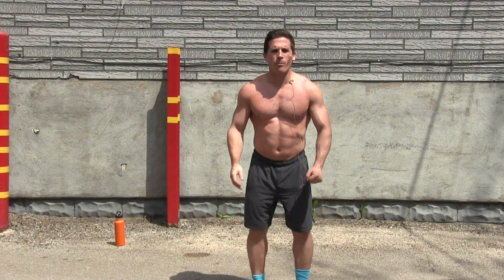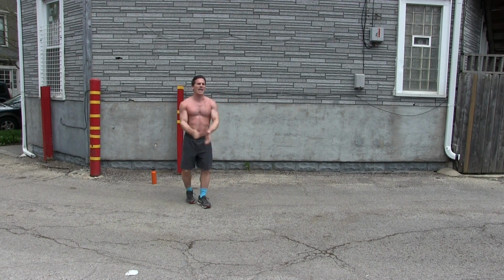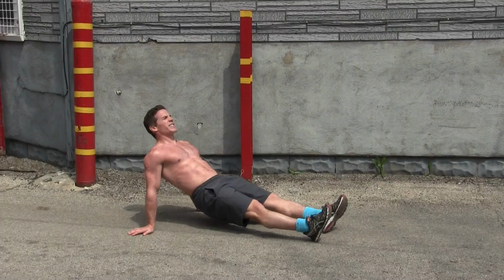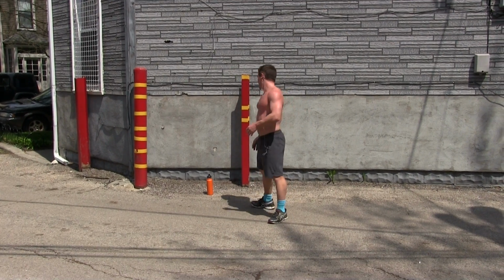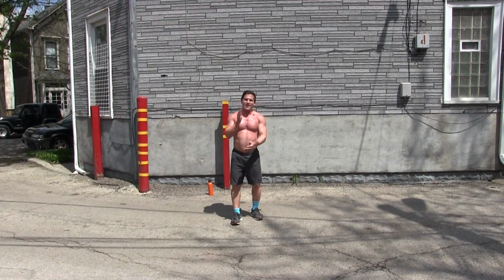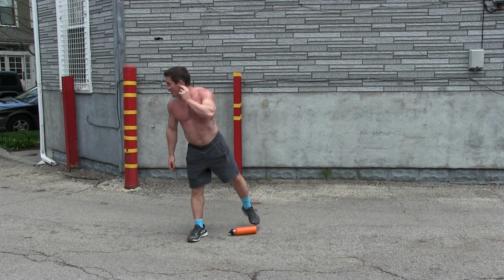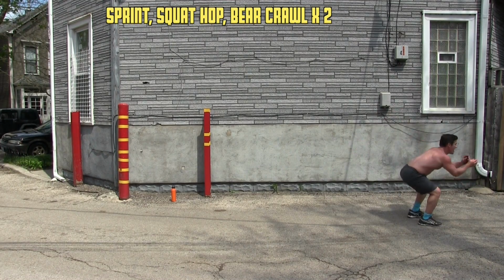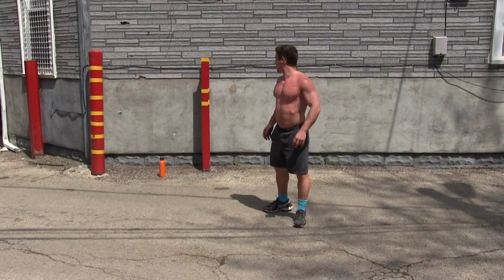Outdoor HardCore Hiit Workout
Here's a hardcore outdoor workout for everyone looking to stay ripped let's do it!

NIKE FLEX TRAINING SHORT-

NIKE METCON SHOE-

Category
Entertainment
License